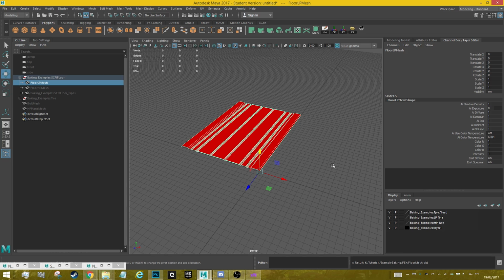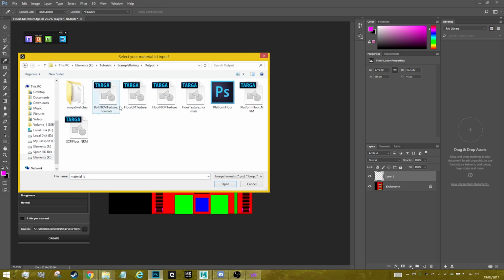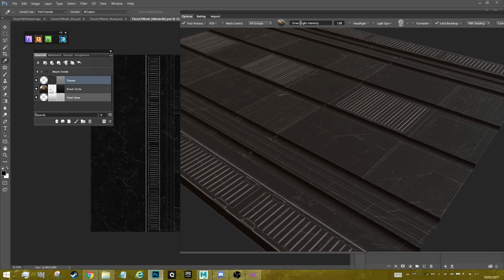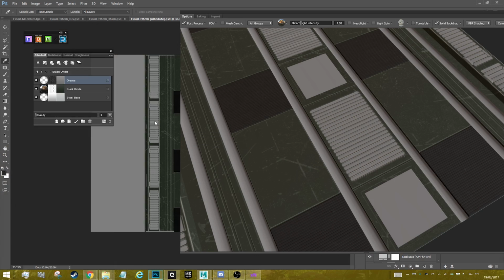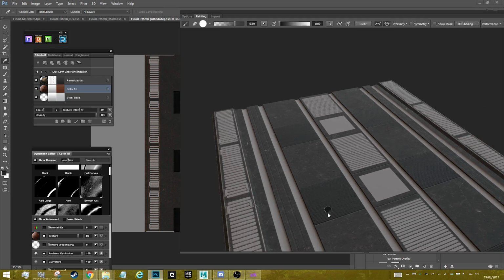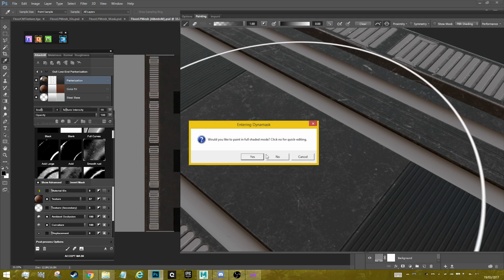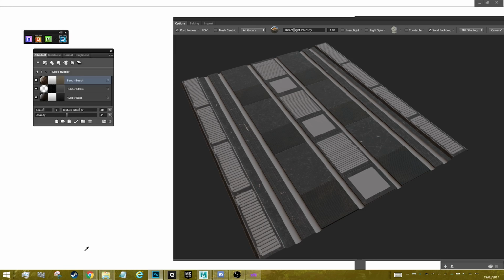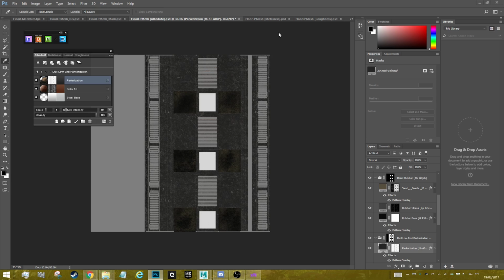Introduction to Ddo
In this video, i will show the basics of Ddo and how to get started.